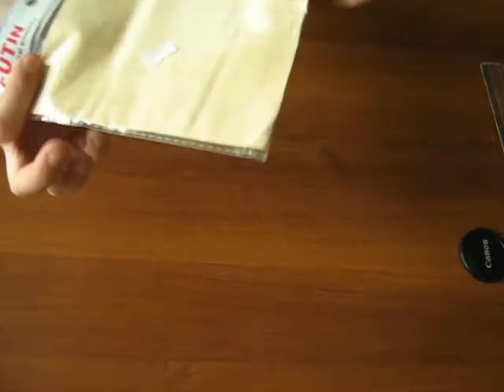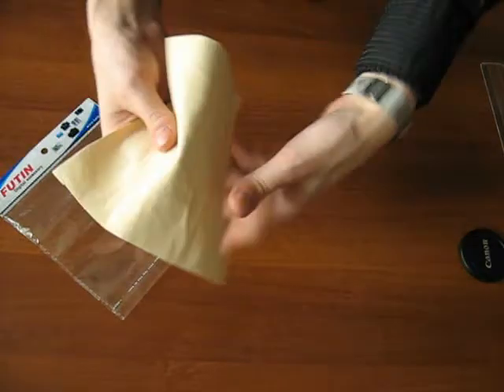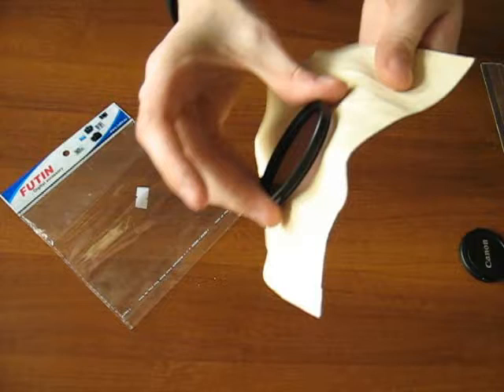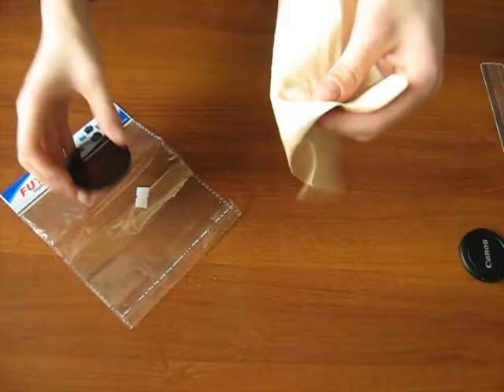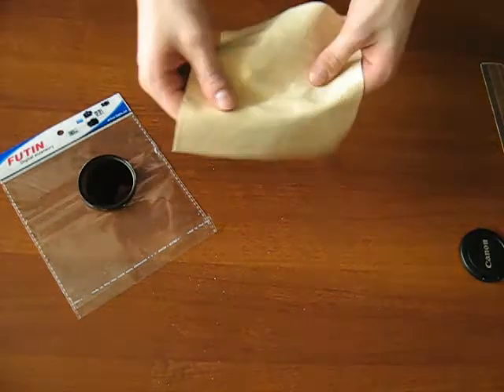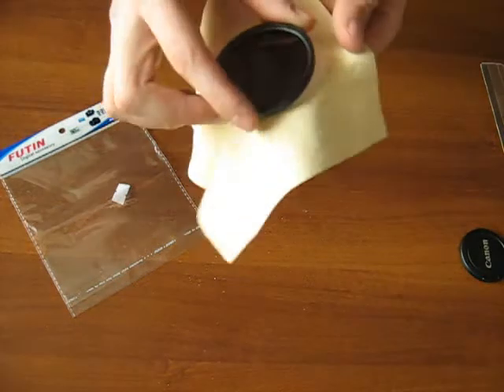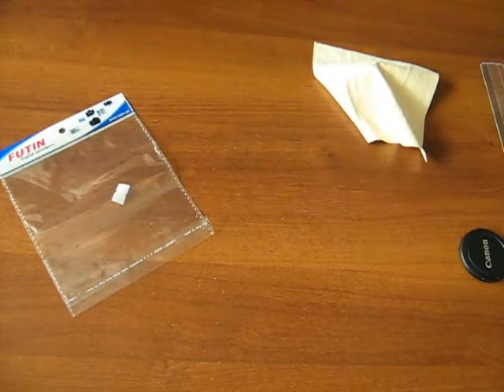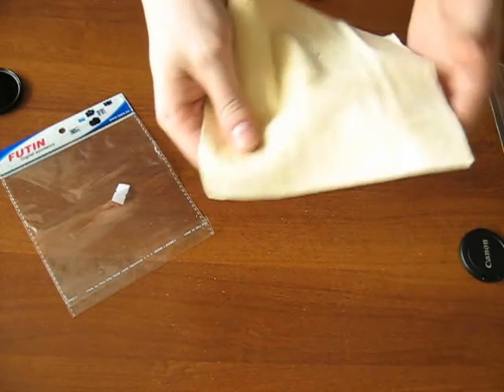Dealextreme - Deer Skin Cleaning Cloth for Optical Equipments SKU 8247